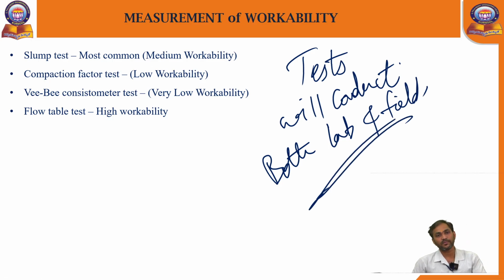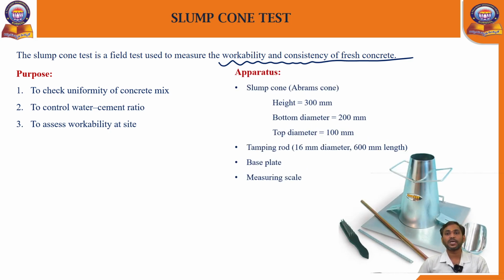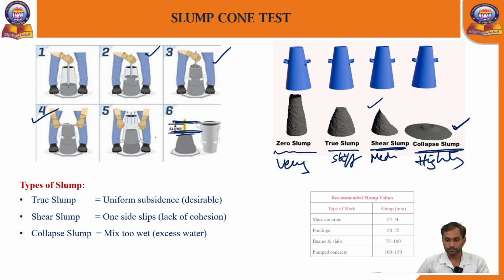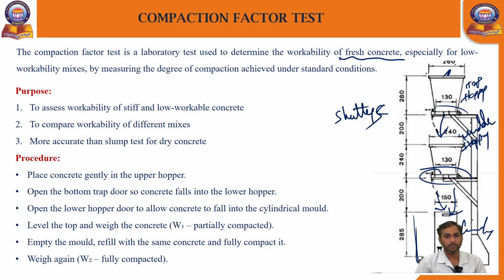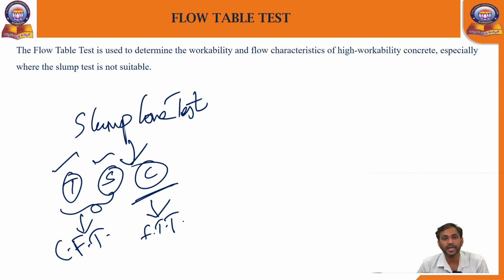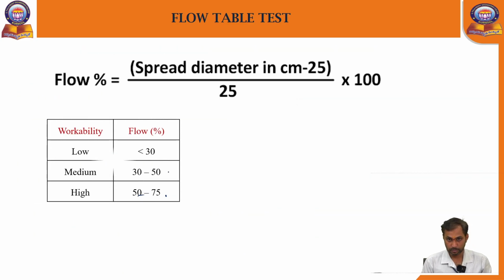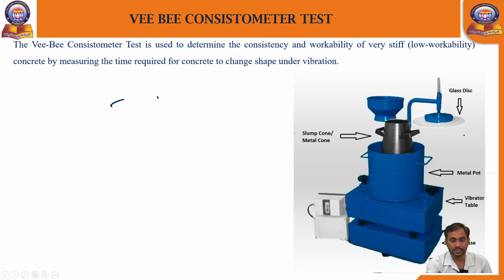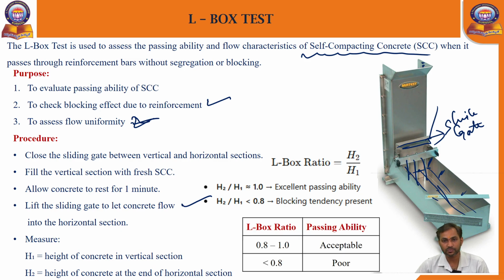LEC 5.2 - FRESH CONCRETE Part II